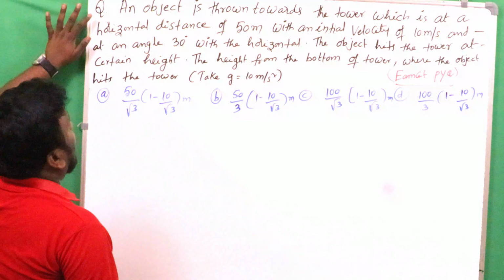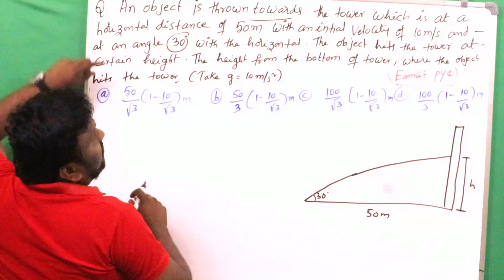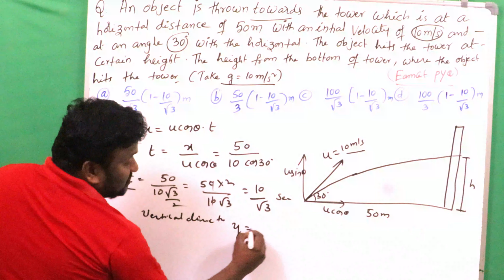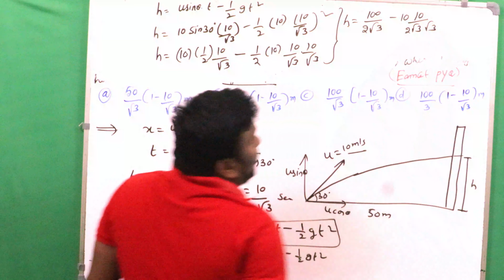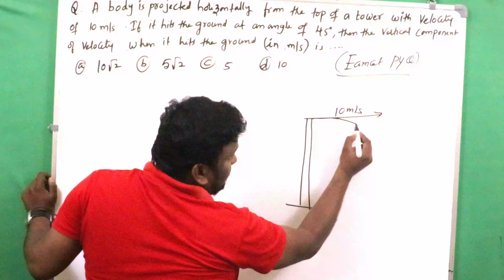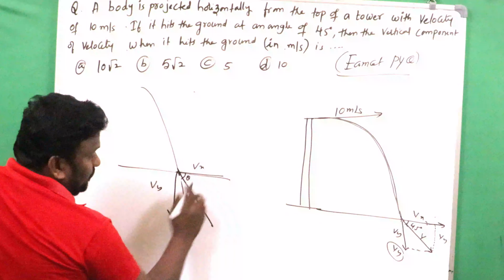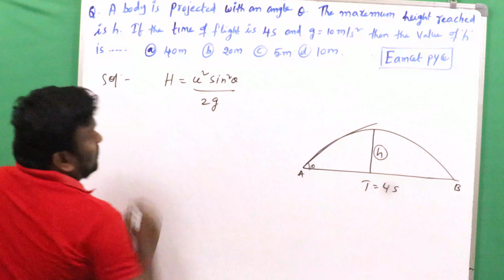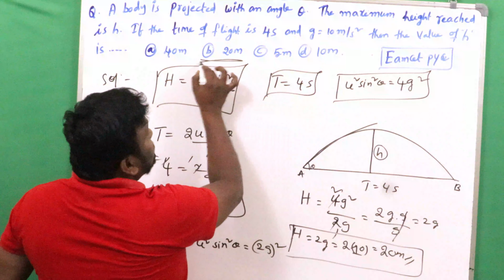PROJECTILE MOTION |EAMCET PHYSICS CLASS11 MOTION IN IN PLANE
PROJECTILE MOTION |EAMCET PYQ|CLASS11| MOTION IN 2D
MOTION IN PLANE#neetphysics